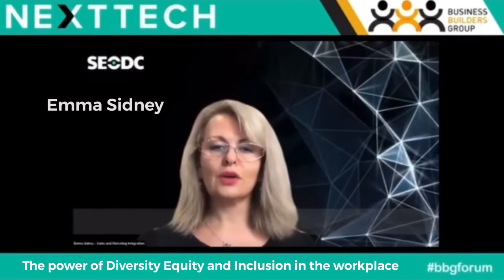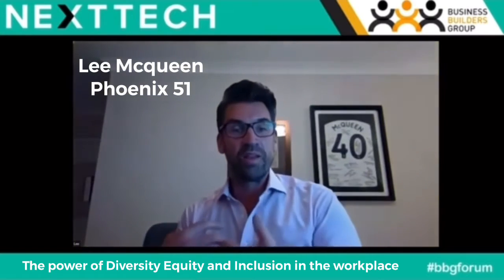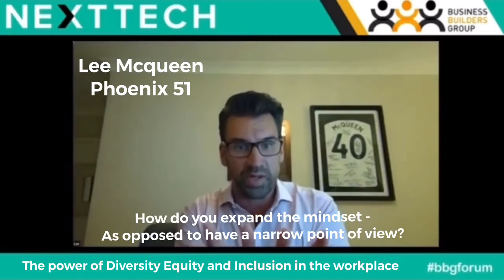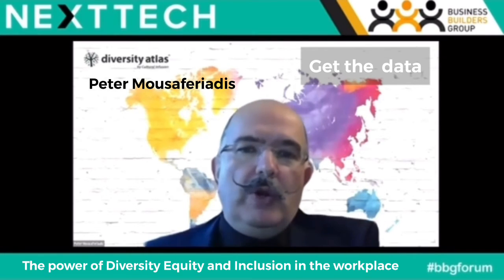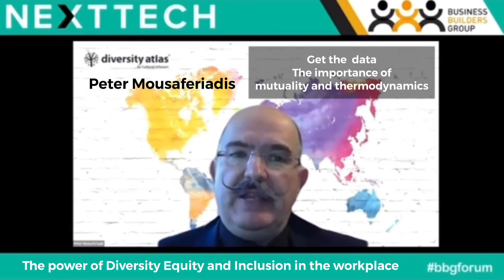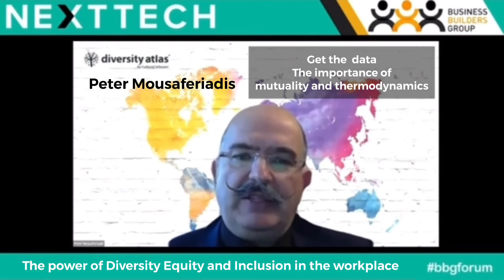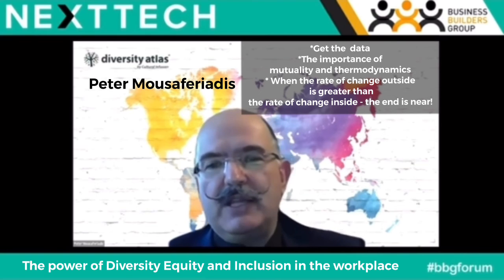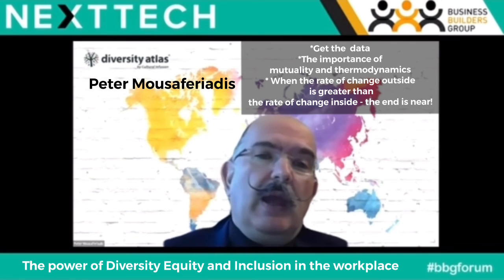Peter Lee and Emma talking the Importance of Diversity Equity and Inclusion in the Workplace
How do you expand the mindset -
As opposed to have a narrow point of view?

*Get the  data
*The importance of
mutuality and thermodynamics
* When the rate of change outside
 is greater than
the rate of change inside - the end is near!